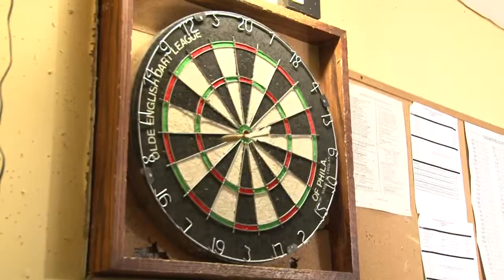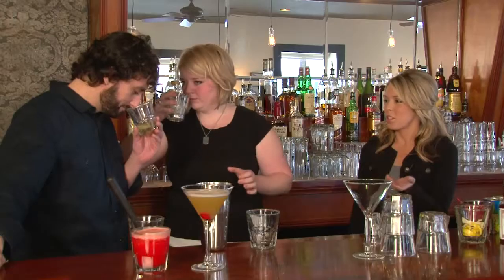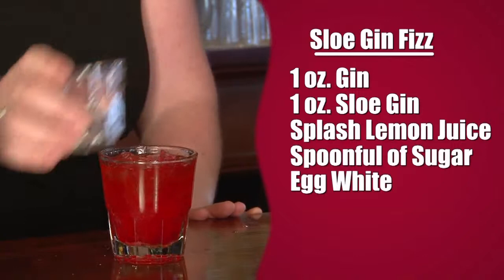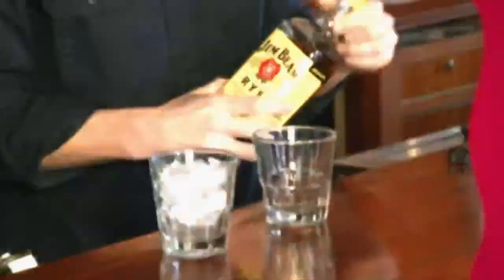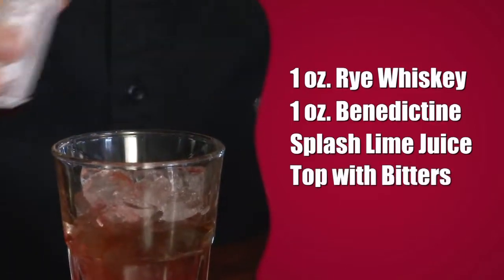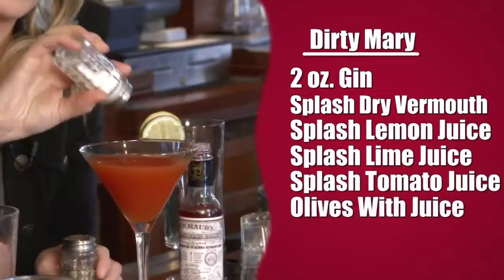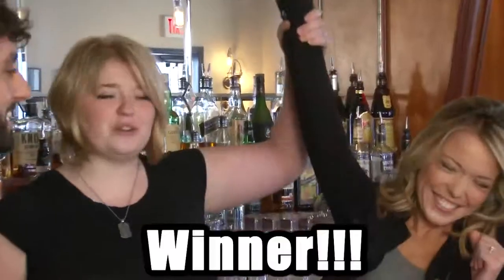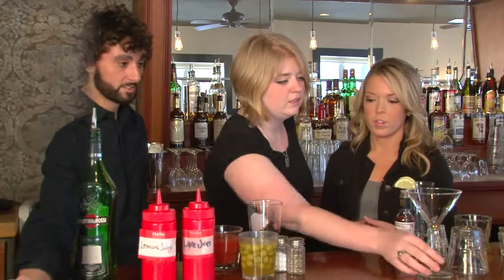Off the Clock, Signature Cocktails at Prohibition Taproom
Every bar has a signature cocktail, and every person should, too. John Gonzalez and Colleen Wolfe test out their bar-tending skills at Prohibition Taproom and create cocktails using their favorite ingredients.